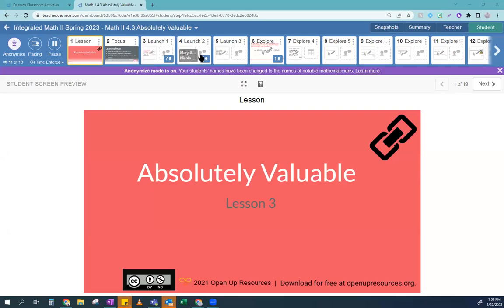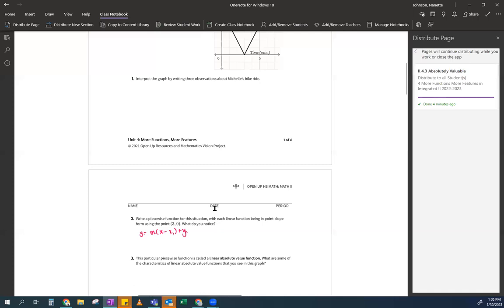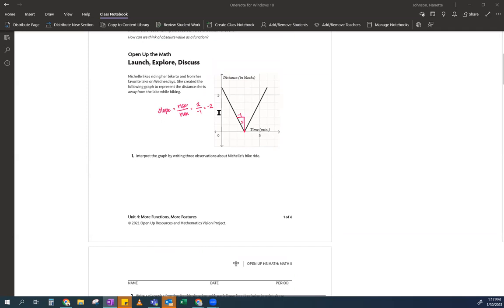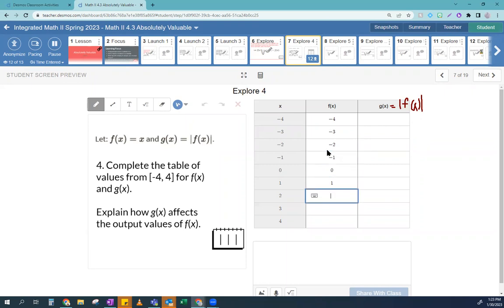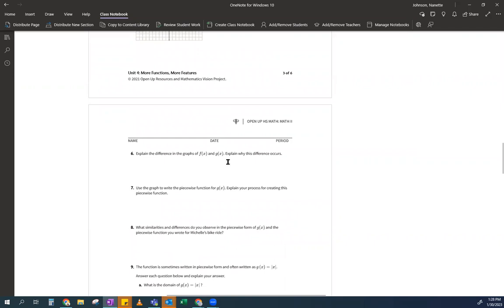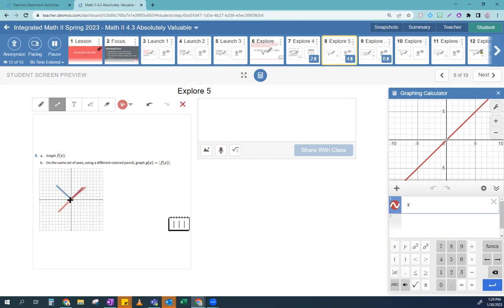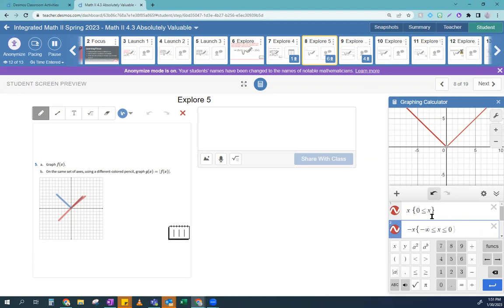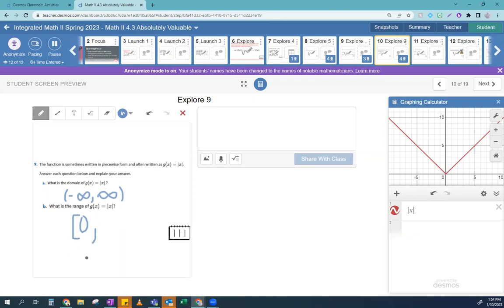Graph and Interpret Piecewise Functions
Math II
4.3

Based on a Lesson 4.3 from Open Up Resources
Openupresources.org

Learning Focus
Relate piecewise functions to absolute value.

Identify features of an absolute value function.

What is the effect of taking the absolute value of a linear function?

How can we think of absolute value as a function?